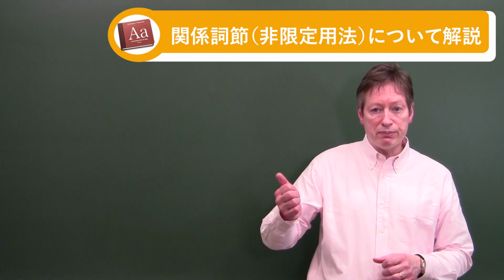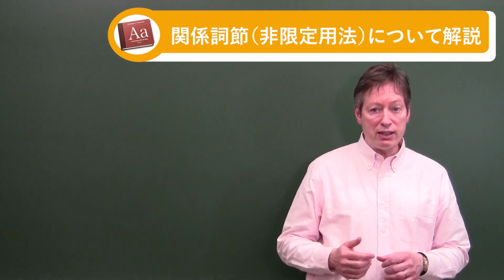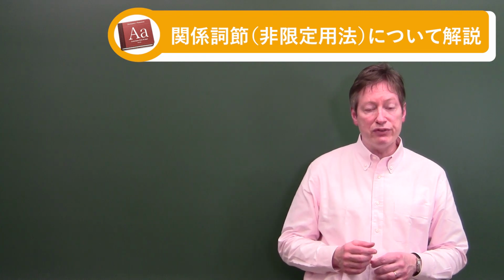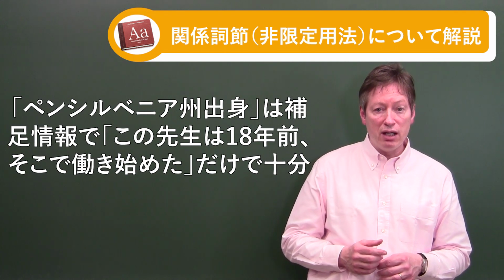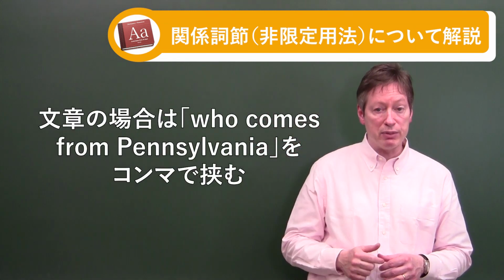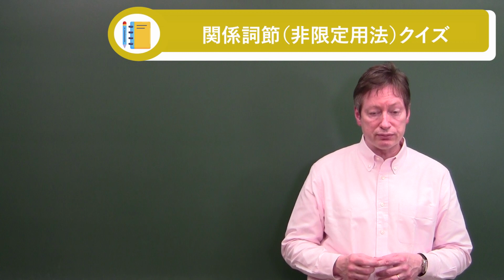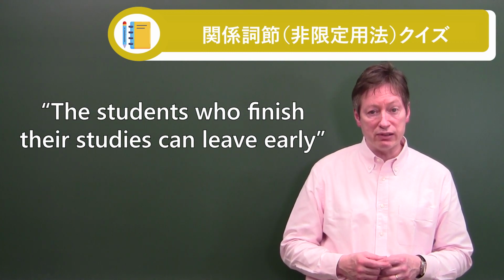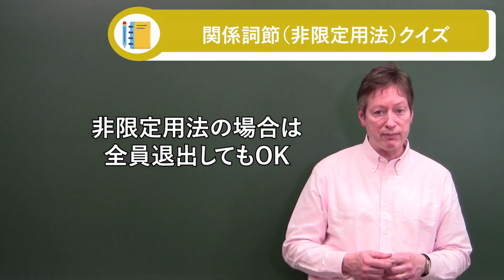関係詞の正しい使い分け方（2）（非限定用法)【英語で学ぶ英会話】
・このチャンネルで新しい動画がアップロードされたときに通知をすぐに受け取りたい方はベルマークをタップしてオンにして下さい。
・この動画が良かった場合はGoodボタンを、良くなかった場合はBadボタンを押して頂けますでしょうか。宜しくお願い致します

日本に来て2022年の1月で30年になります。 先生としても教えてきて30年になります。 生徒さんは今のところ100人以上です。 企業の方は、安田倉庫、電通、三井不動産販売、Disney Japan、 オリックス、等

非限定用法 「who」「which」「where」「when」使い方の違いについて学ぶ

【今回のポイント】
“The school, which is purple and pink, has a long history”

“The teacher, who comes from Pennsylvania, started working there 18 years ago.”
※文章のときはコンマを忘れずに非限定用法は追加情報を入れるため
「that」は使えませんので気を付けましょう

限定用法との違い
“The students who finish their studies can leave early”

限定用法の場合は全員が問題を解き終えるわけではありません
「問題を解き終えていない生徒」は退出できません

非限定用法の場合は「生徒全員が早く退出してもよい」という意味

【このような方にオススメです】
日常で使われるフレーズを用いて、英単語の発音の仕方を学びたい
初対面の相手に、適切な自己紹介ができるようになりたい
旅行・留学先で現地のことについて尋ねることができる
これまでに訪れた街や国について話してみたい
日本の文化や習慣についてわかりやすく説明できるようになりたい
英会話が苦手
留学をしたいと考えている
海外旅行を楽しみたい
 TOEIC,TOEFLの勉強をしたい
ネイティブの人と簡単な日常会話を楽しみたい方

動画はALL Englishですが、字幕付きのため初心者の方でも安心してご視聴頂けます。

目次
0:00　オープニング
0:07　関係詞節（非限定用法）について解説
4:25　関係詞節（非限定用法）クイズ
7:06　エンディング

【関連動画】

Atsueigo

【完全解説】私がよく使う英語フレーズ20選を紹介します｜Part 1

時吉秀弥のイングリッシュカンパニーch

【知らなきゃやばい】実は超間違えやすい英単語4選！英語のプロが徹底解説【expect/body/party/claim】

『あいうえおフォニックス』英語発音

電話の動詞 (鳴る/取る/折り返す/つなぐ/保留にする/サイレントモードにする/きる） [#357]

バイリンガール英会話 | Bilingirl Chika

初めての国で過ごす私たちのリアルな一日! 〔#1150〕